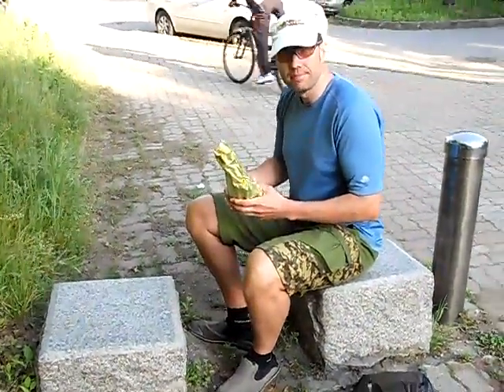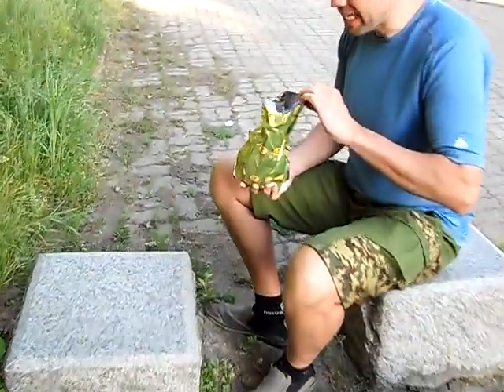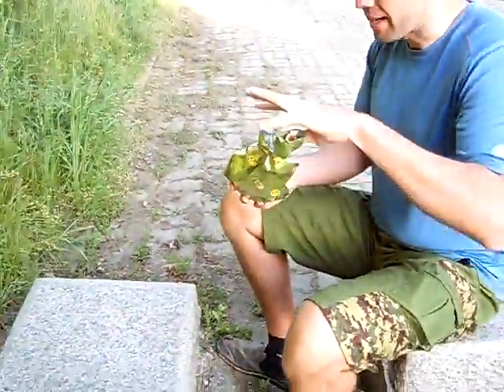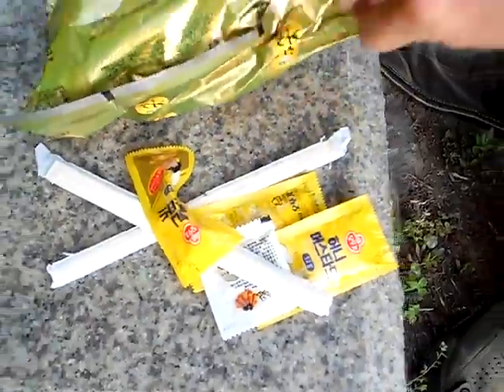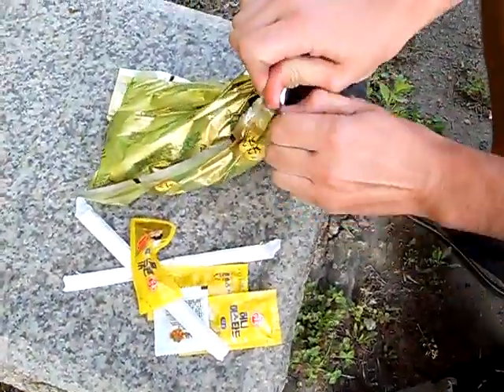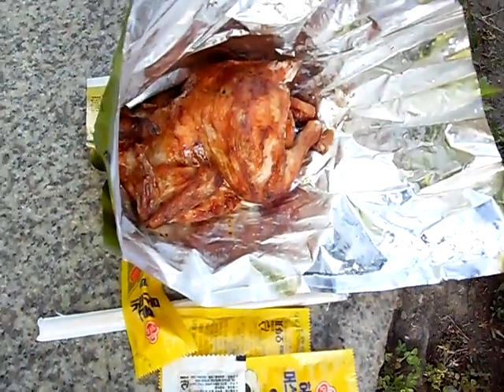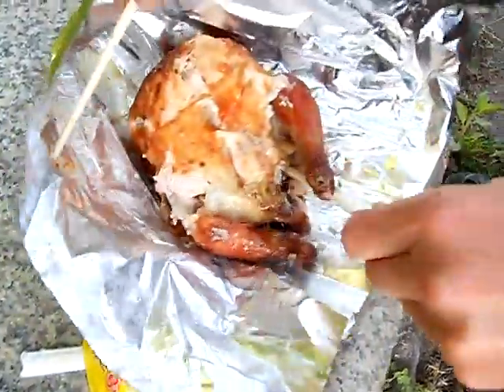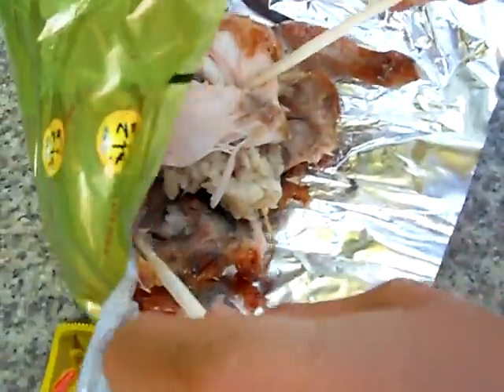Korean Rotisserie Chicken.MP4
After our Saturday MTB rides we drive by chicken man on the way home.  The glow of the rotisserie chicken cart lures us to park, purchase, and put the bird away in our hungry bodies.  Stuffed with Korean sticky rice, ginger, garlic, ginseng, ginkgo nuts and jujubes, the broken bird is easy to eat with chopsticks.  All it takes is a few good whacks to break the bones at the joints.  Yum yum!